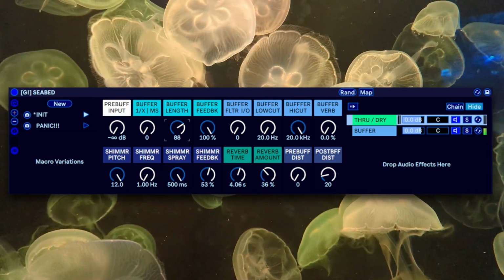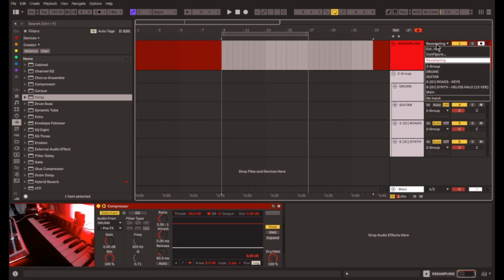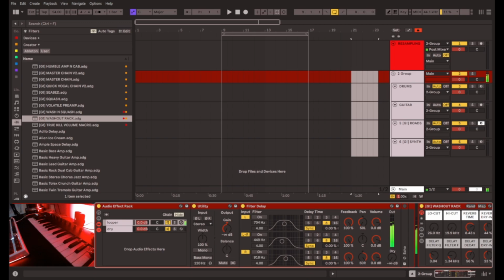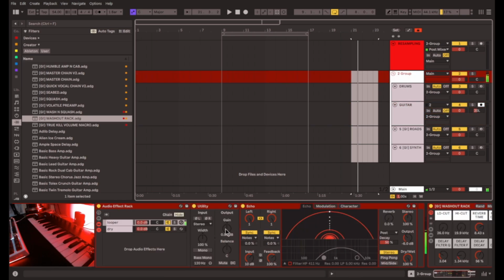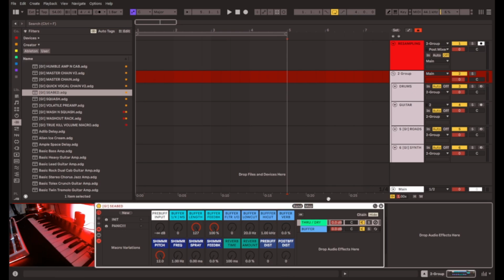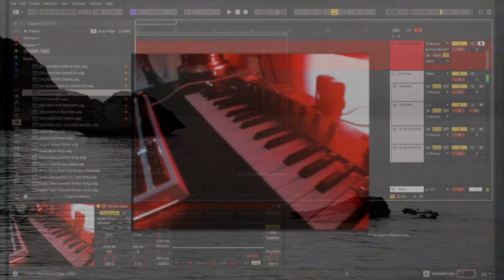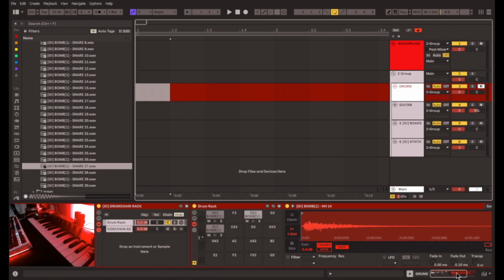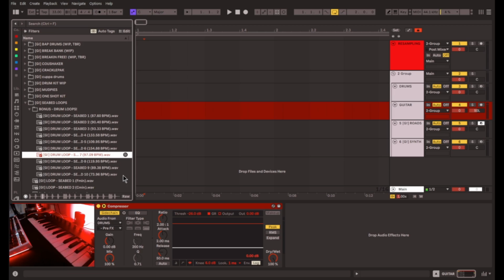How to Make Tape Loops in Ableton / DAWs (Ambient, Lo-fi + Gritty Drums!)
In this video, I'll show you how to make tape loops without tape, and in your DAW.
Although I use Ableton, these techniques can be applied to other DAWs.
I also showcase my new Ableton Instrument Rack - [G!] Seabed, which is a tape loop & tape delay inspired, performance-based effect rack.

CHAPTERS:
0:00 - seabed rack promo
1:29 - intro
1:27 - prologue
4:57 - tutorial
19:56 - seabed rack rundown
21:50 - seabed performance
29:11 - bonus tutorial
37:52 - bonus sample pack
39:32 - outro

GOODIES IN THIS VIDEO:
[G!] Seabed, and all other instrument & effect racks

stay creative!
see yous in a bit.
[GENES!S.]

                                                    = SUPPORT ME! =